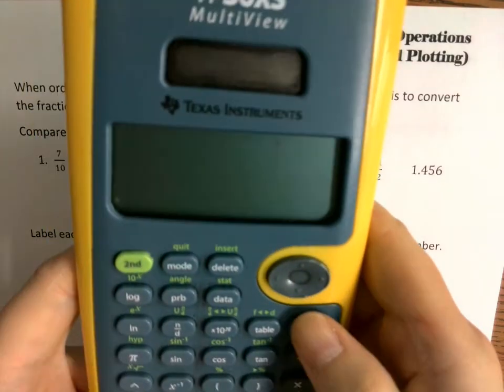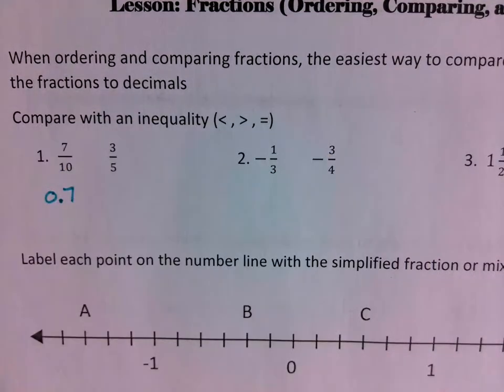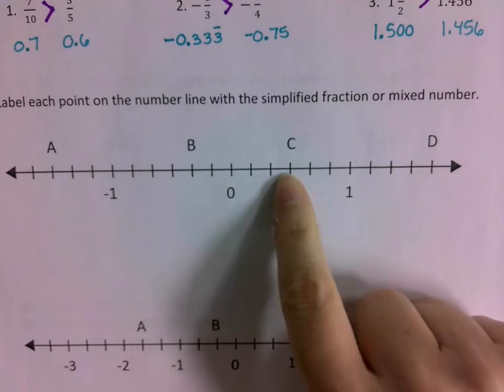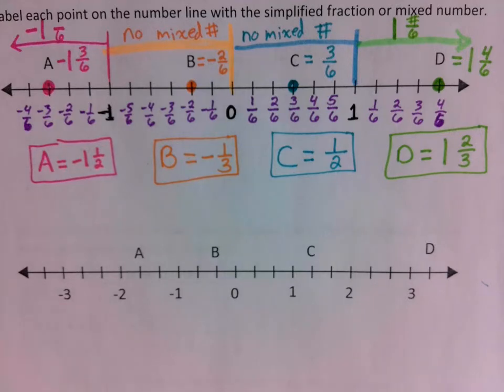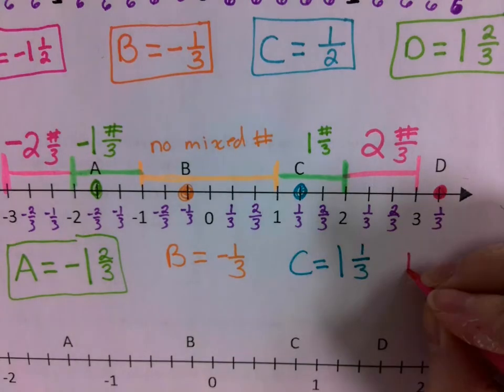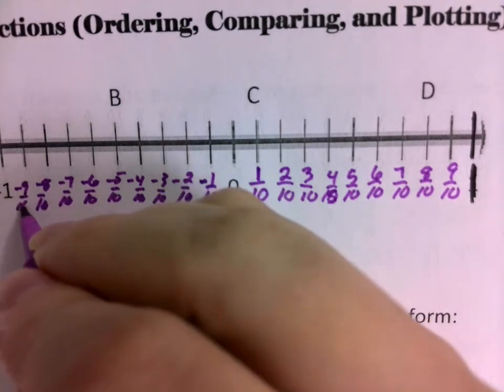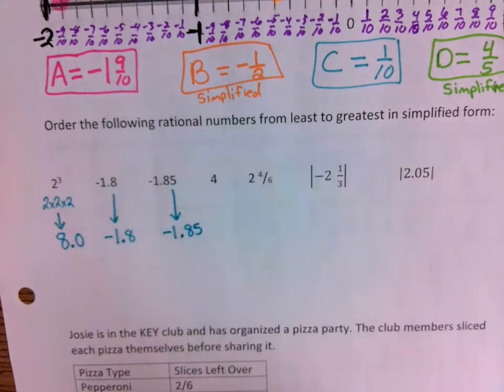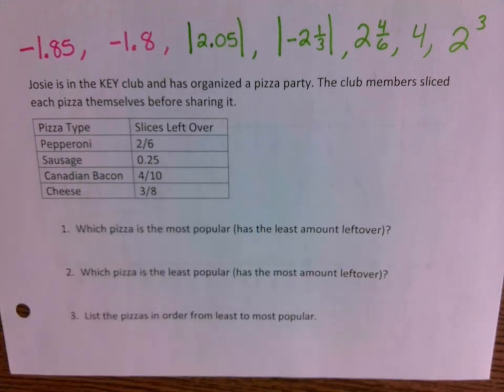8-16-22 Fractions Comparing and Number Lines